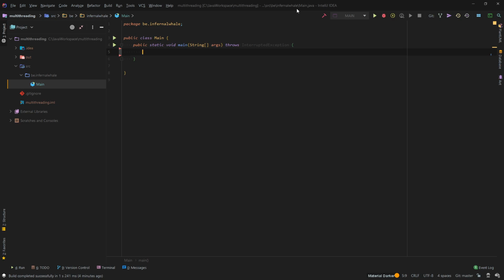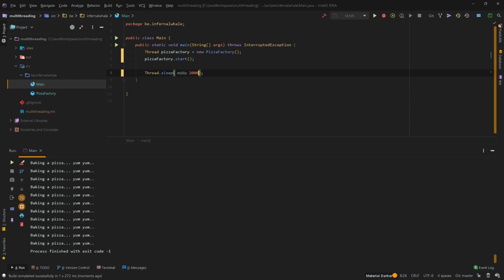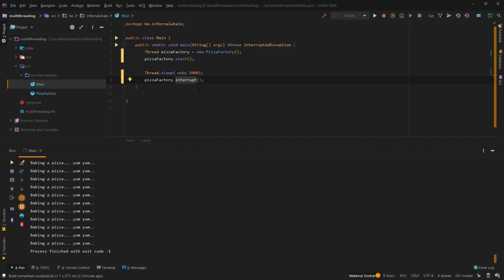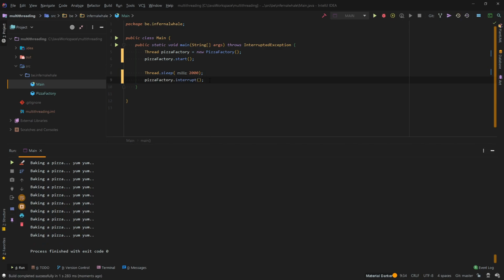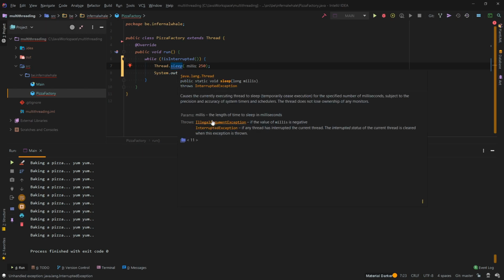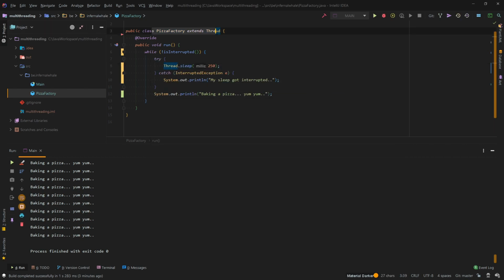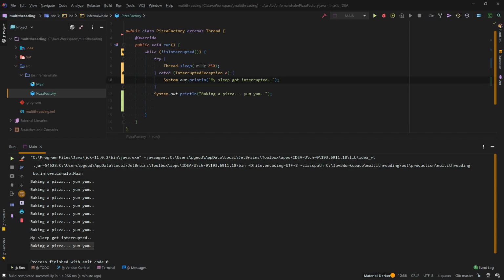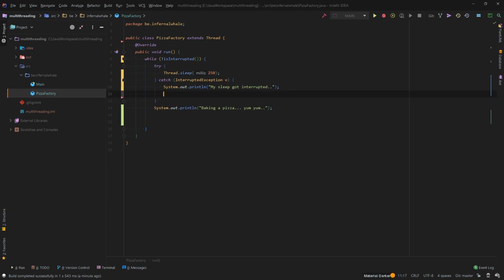Java Multithreading - StoppingThreads